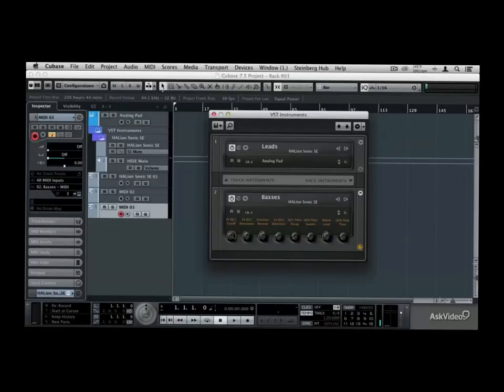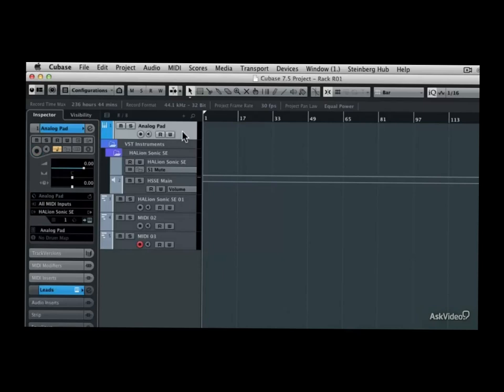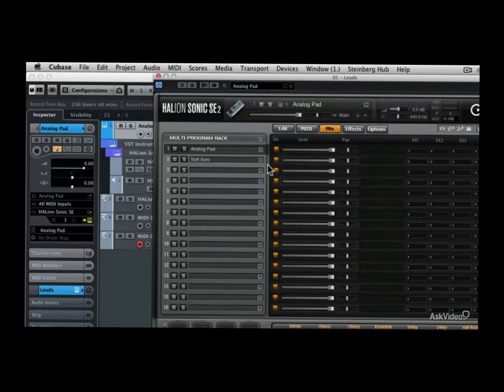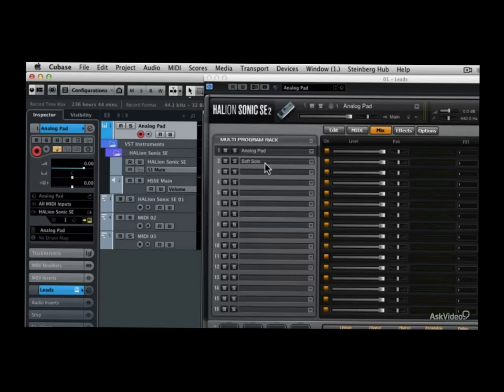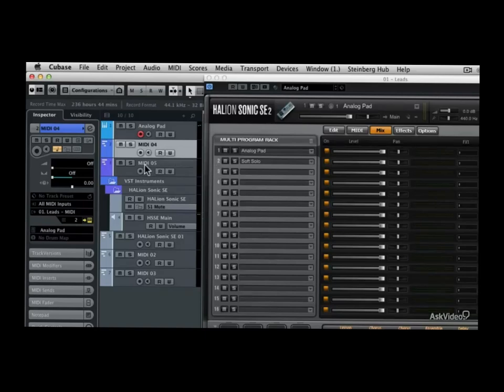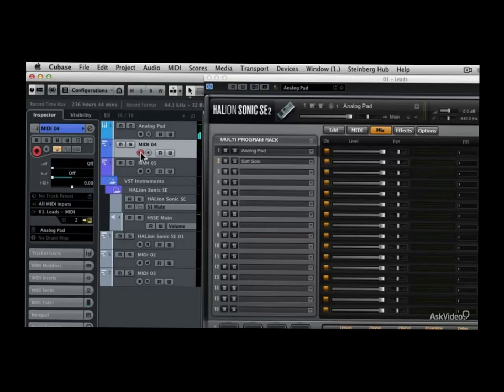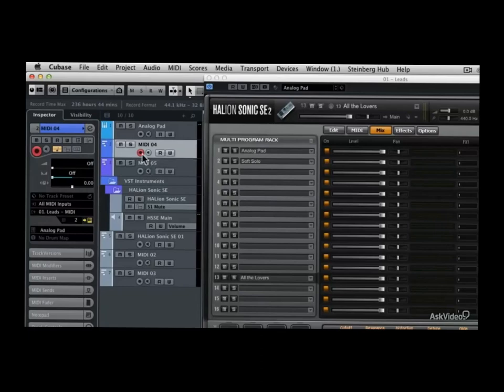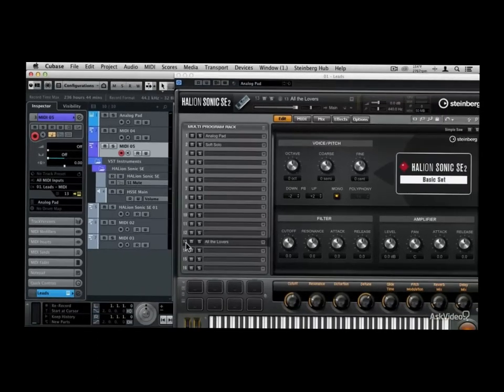Cubase 7 5 Lessons 21